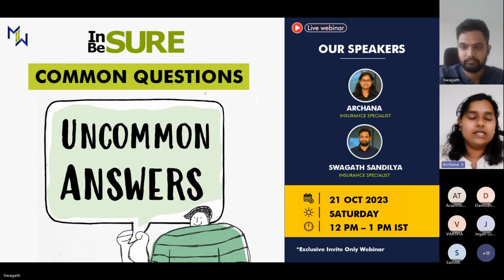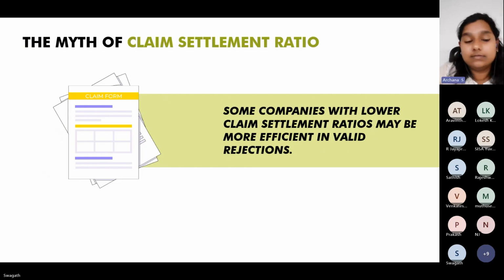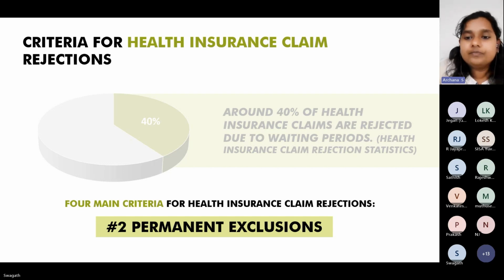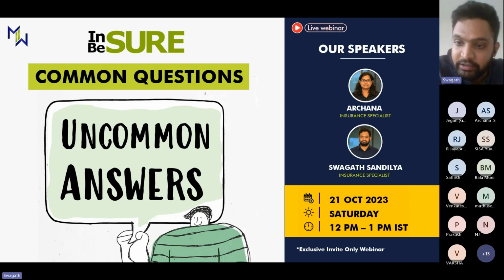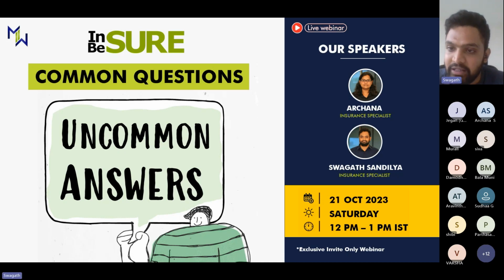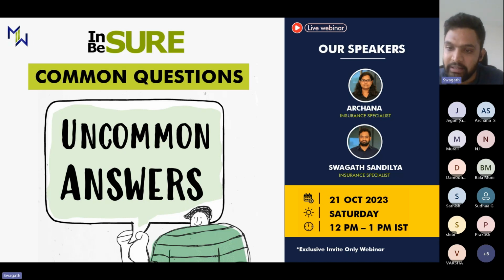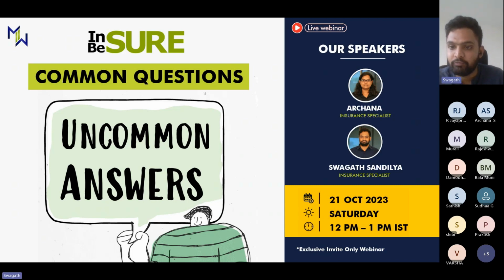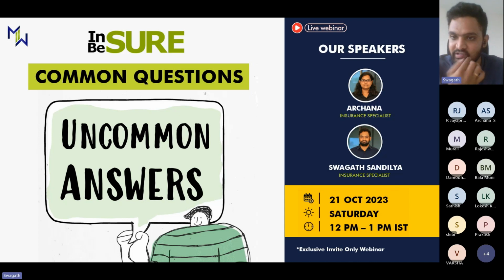Common Questions, Uncommon Answers - Insurance! | Milestones2Wealth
00:00 Introduction
02:18 The Significance of Accurate Information
06:45 Educating The Nominee
08:24 Record Management
10:13 The Myth of Claim Settlement Ratio
12:11 Formalities For Making A Claim
15:38 Criteria For Health Insurance Claim Rejections
19:00 Handling Claim Rejections
19:53 Disputing A Wrong Rejection
21:23 The Legal Route
23:26 Q&A
Common Questions, Uncommon Answers - Insurance!

1. We uncover the intricacies of Term & Health Insurance
2. Learn what waiting periods & exclusions really mean, and how they impact your coverage.
3. Bring clarity to some aspects of insurance that are often overlooked

Bring your queries, as we delve into these vital topics to empower your insurance decisions!

Date = 21 October 2023, Saturday

SPEAKERS:
1. Swagath S, Insurance Specialist
2. Archana B, Insurance Specialist